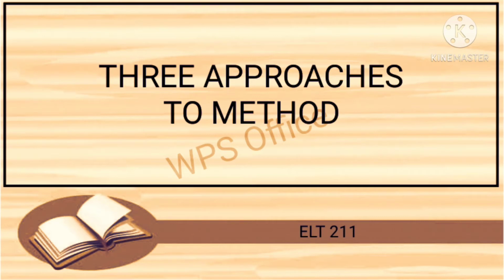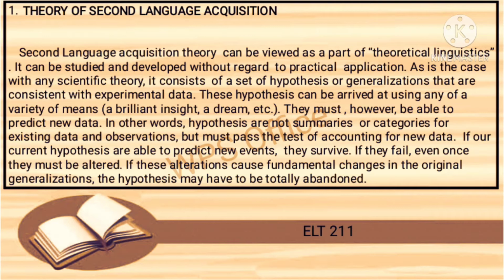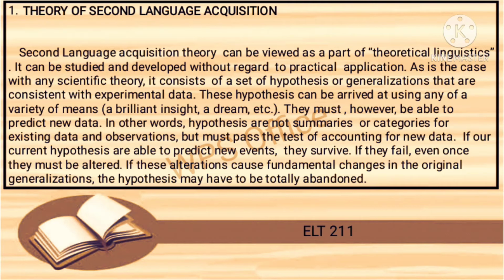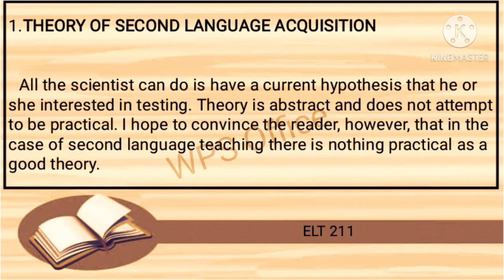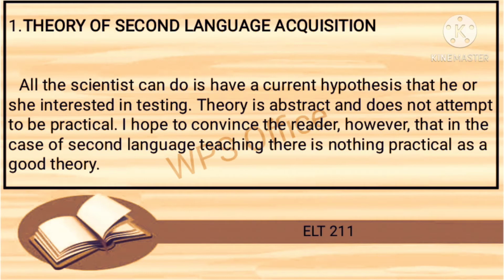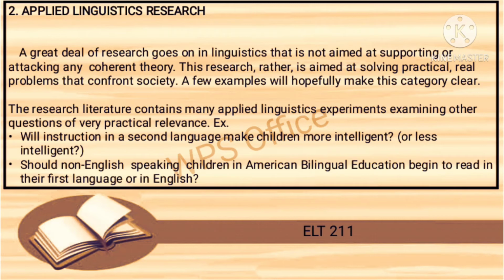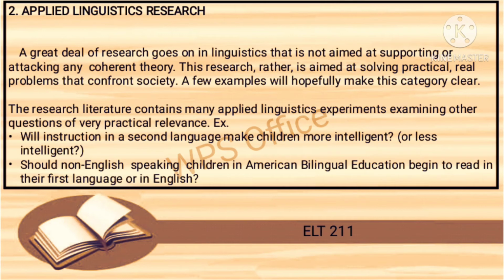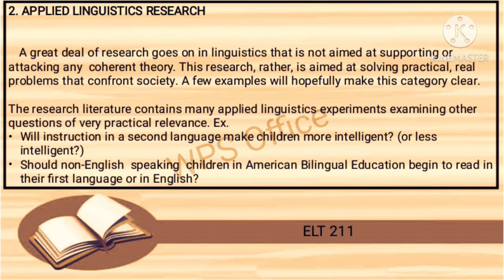Three Approaches To Method